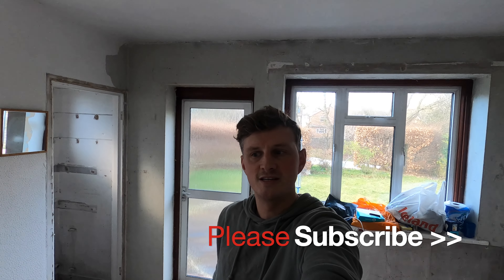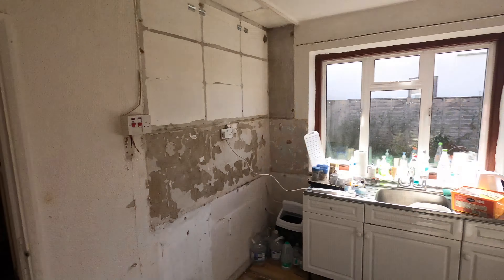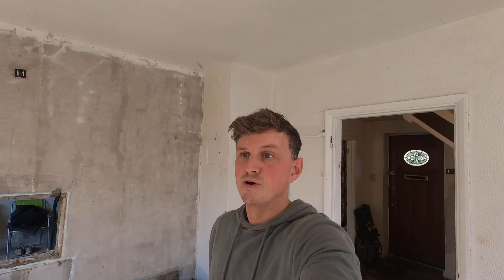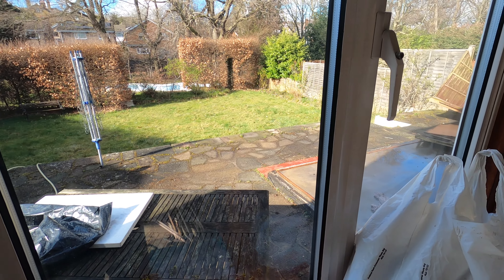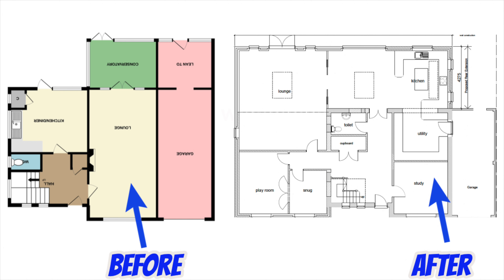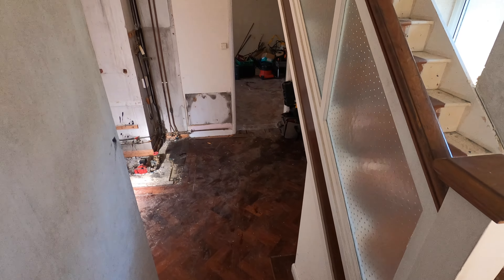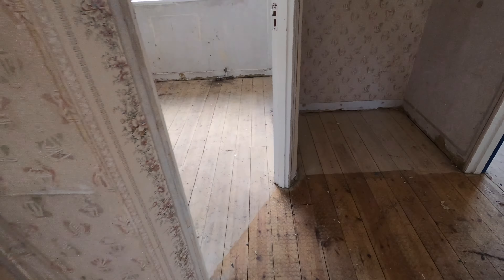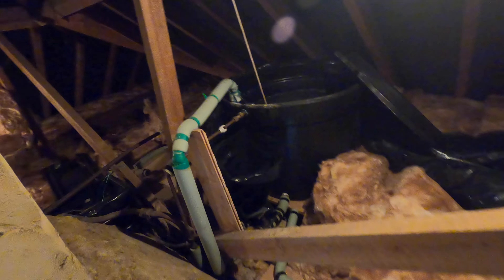Ep 4 - 1955 Time Warp House - Architectural Plans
I discovered an amazing hidden parquet floor under the carpet, submitted plans to the council and removed the pink bathroom and immersion cupboard.

I have spent the past 6 months building a database of all of the major products that I have to buy for my renovations, showing you where to buy the cheapest or most convenient for you. Often the same product is sold by the same 10 or so retailers so why pay more?